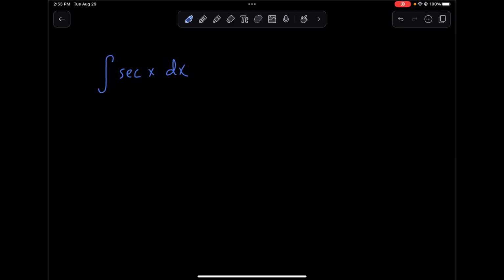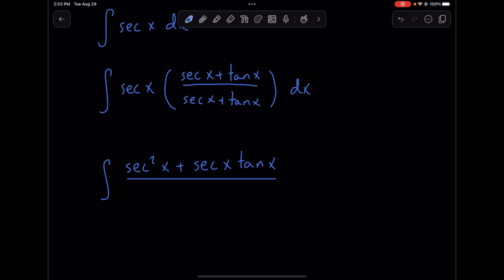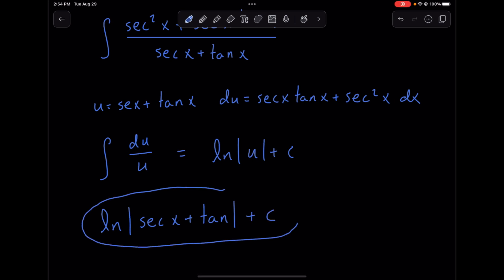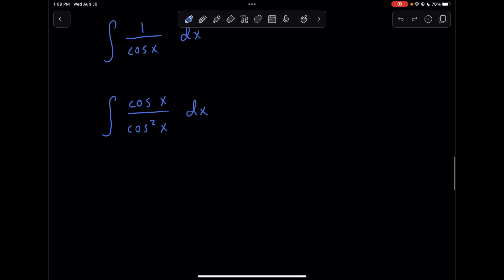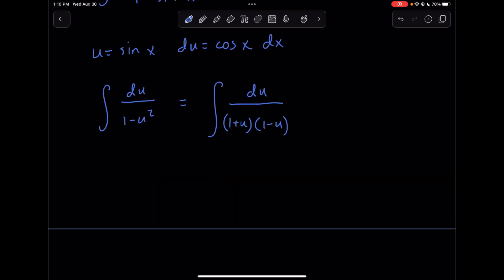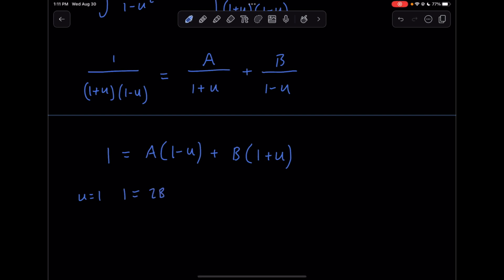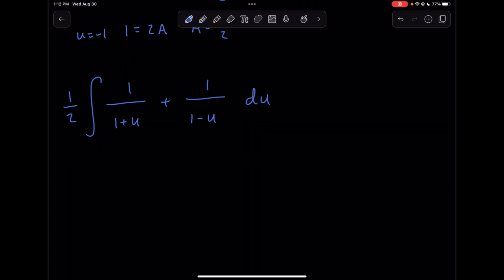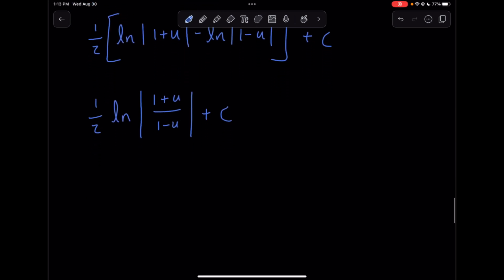Integral of sec(x) dx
Calculus tutorial about how to integrate sec(x) dx

0:00 Intro
0:16 Method 1
2:05 Method 2